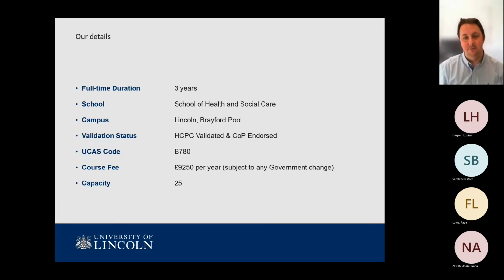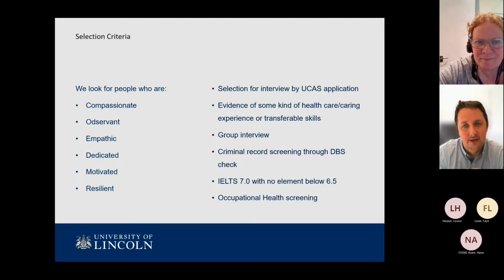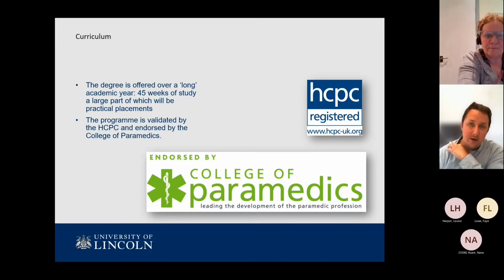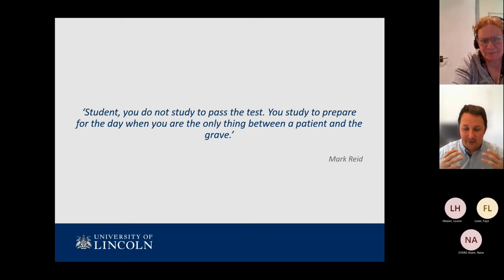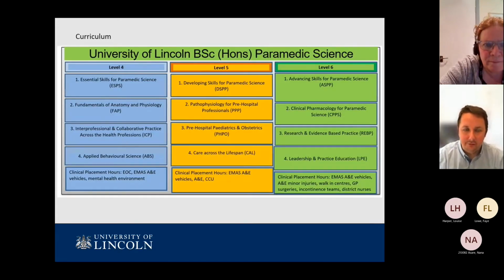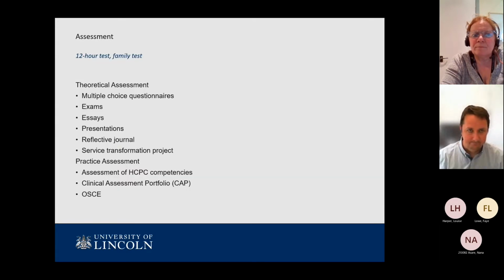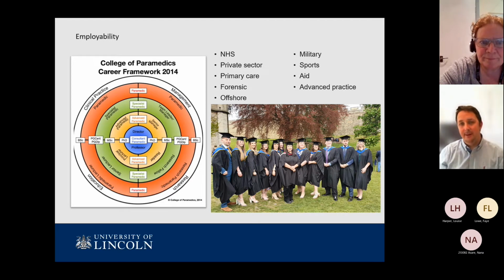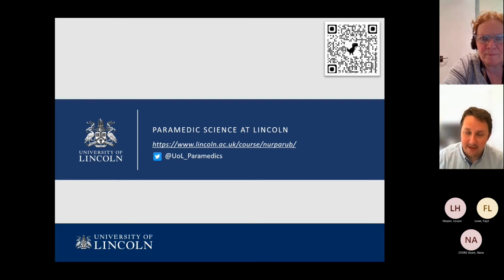KE Pathways Speaker Series: An Introduction to Paramedic Science -University of Lincoln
Aimed at year 12 students. This live webinar was hosted by KE careers staff (via Microsoft Teams). The presentation was delivered by representatives from University of Lincoln.